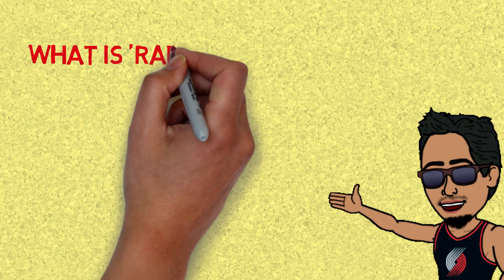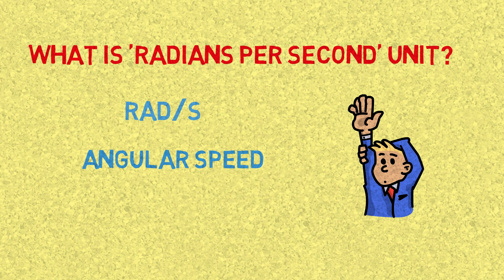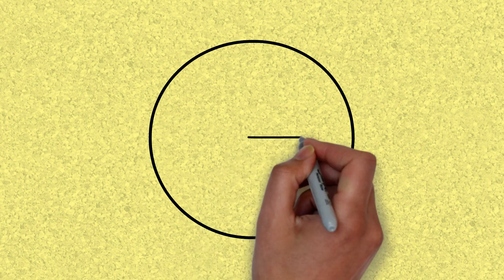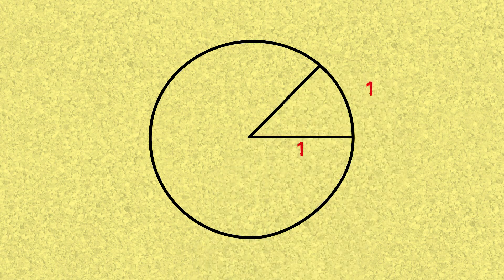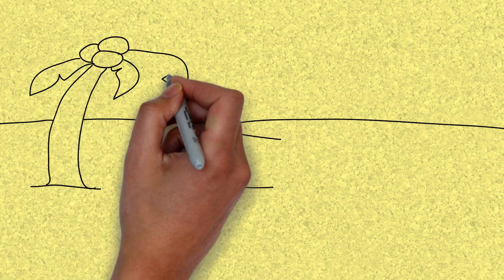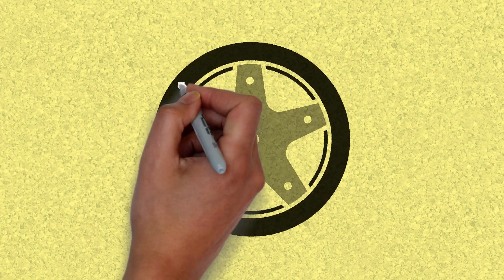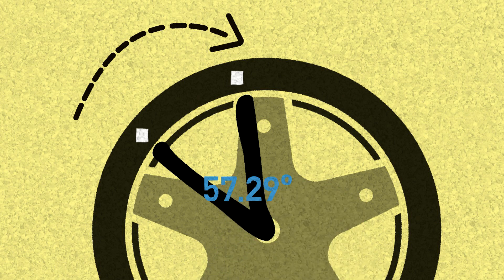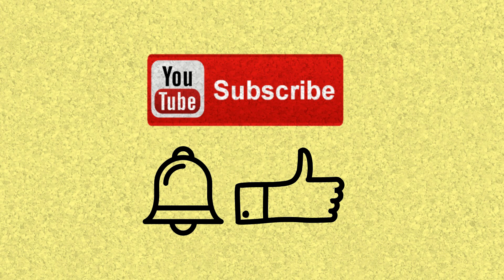What Is Radian Per Second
New Episode Of The Conceptual Understanding for basics of Physics
Radian Per Second as a Unit